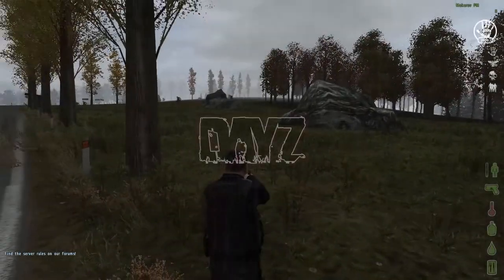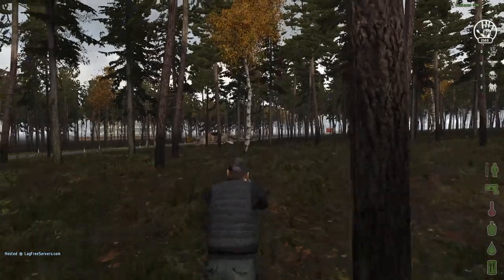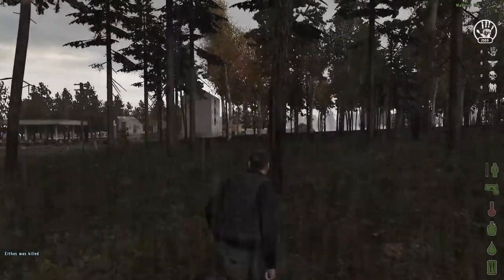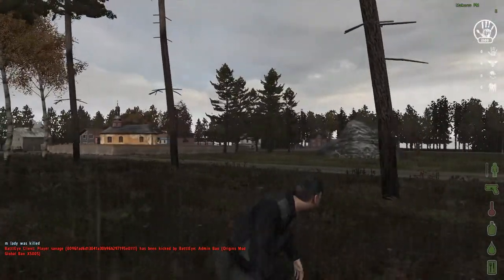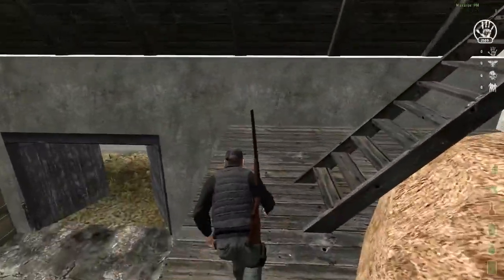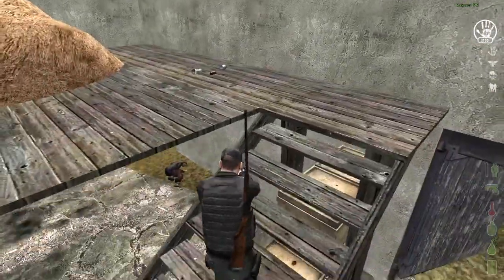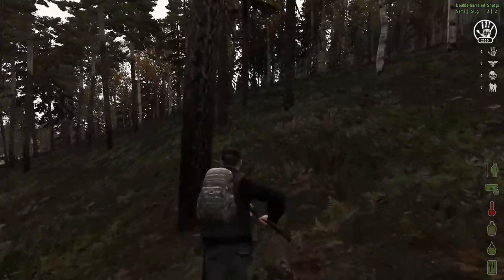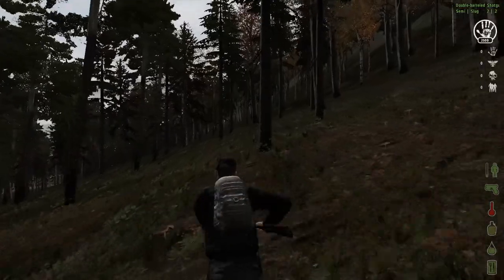Arma 2: DayZ Origins - Origins of the Dead (Season 1, Episode 1)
DayZ Origins (Episode 1): Origins is a mod that takes you to the very beginning of the zombie outbreak on the Taviana 3.5 map! The quest for loot is a difficult one in this wasteland, but our endgame objective is the famous Salvation City (aka Sector B).

Pics Can Be Found Here:

CPU: AMD FX 6300 Overclocked to 4.3
Motherboard: Asus m4a97
Video Card: EVGA GTX 760 SC 2gb
Ram: 8gb Corsair Vengeance
Power supply: OCZ Modular 600 watt
CPU Cooler: Coolermaster Hyper 212 Evo
Case: CM Storm Enforcer
Microphone: CAD u37 USB microphone